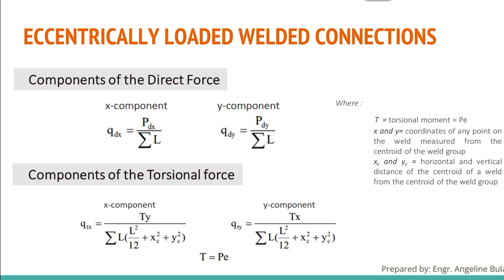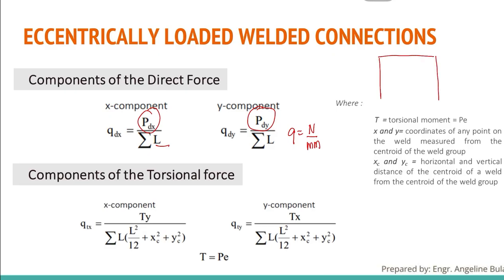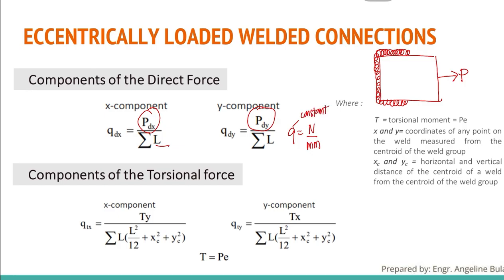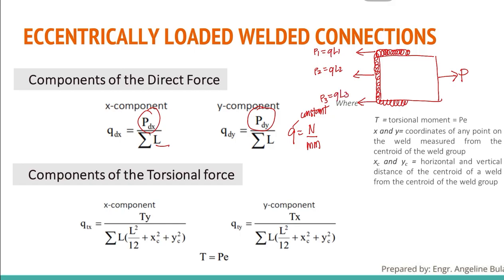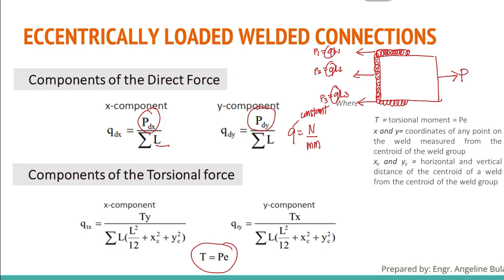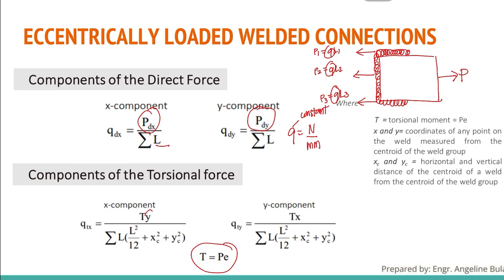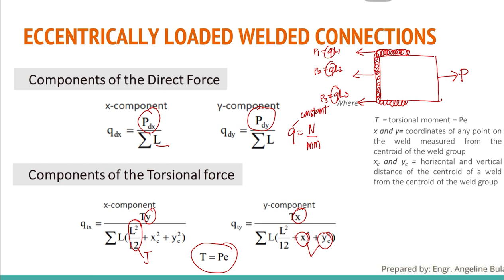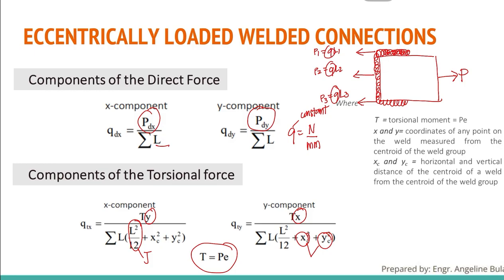PART 4-WELDED CONNECTION